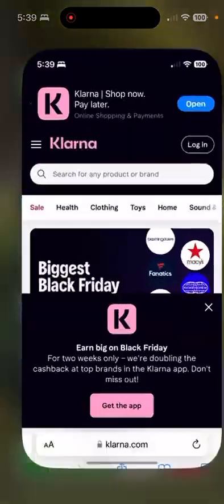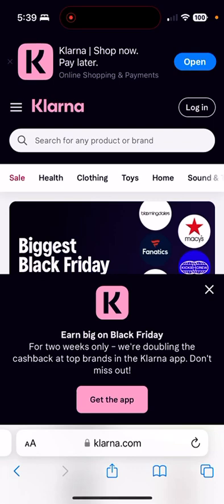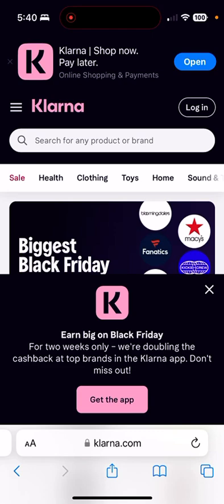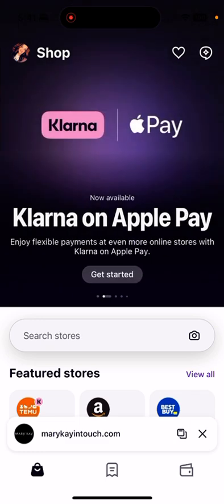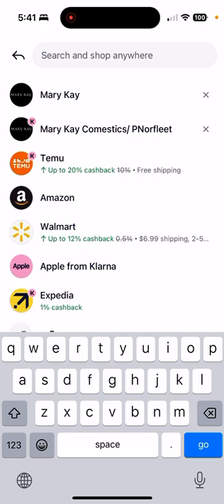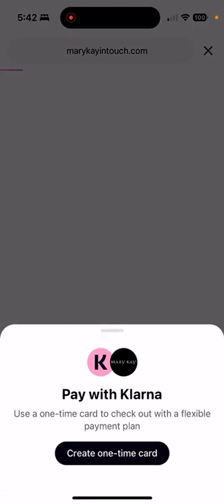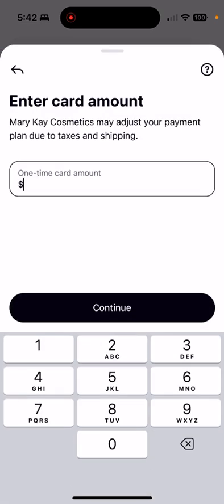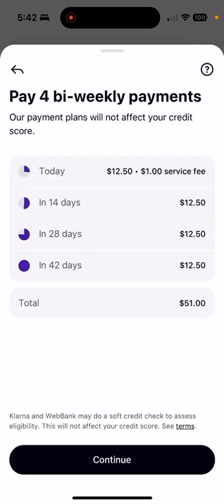How to use Klarna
This shows you how to use Klarna to pay for your personal Mary Kay orders and to help your customers pay for their orders from you!